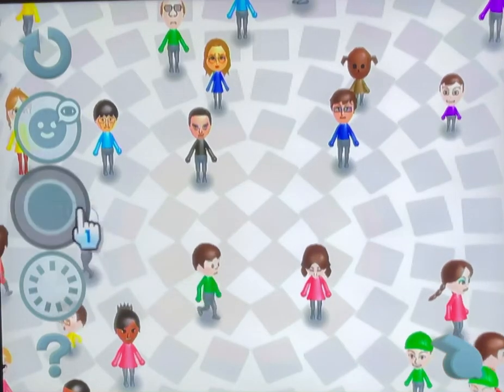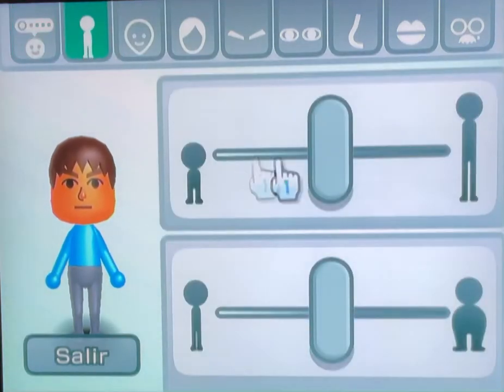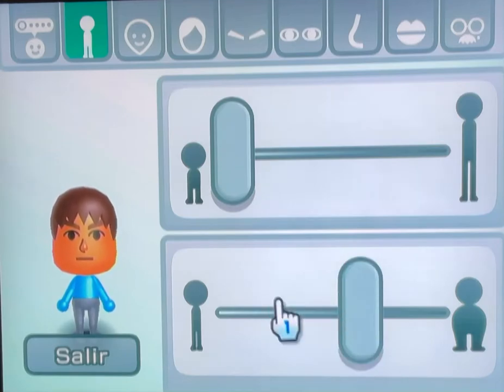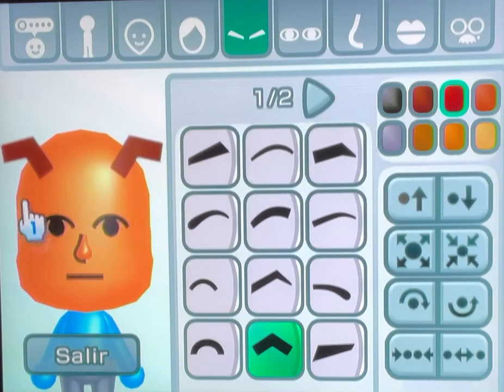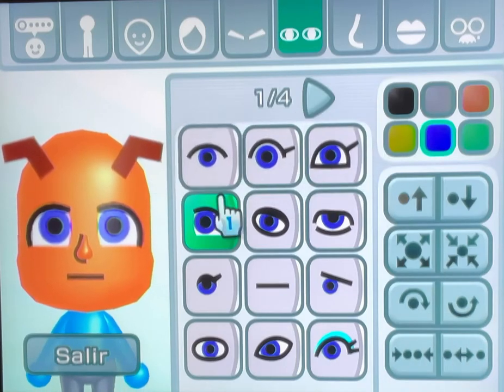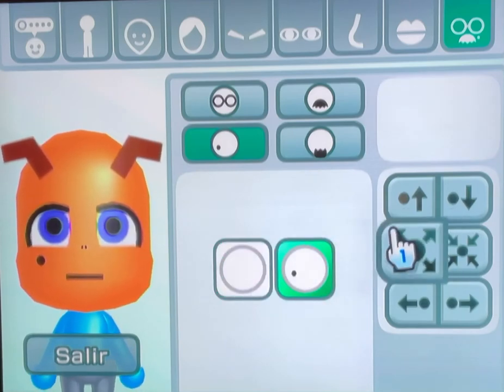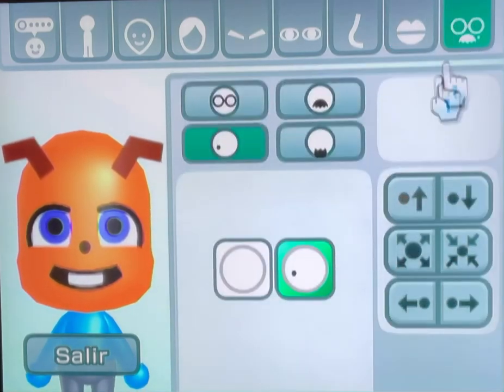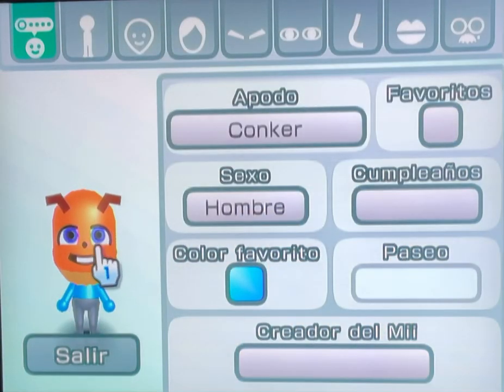How to make Conker the Squirrel from Conker’s bad fur day on the Wii!!! (Mii tutorial)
This video is a request